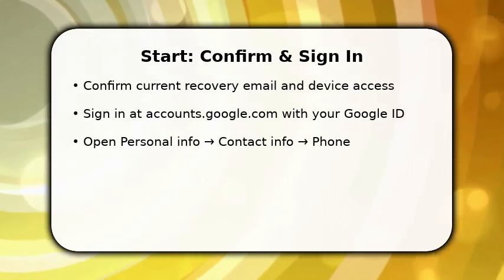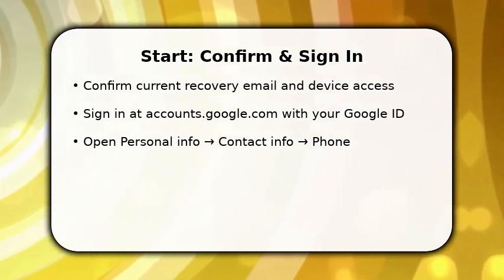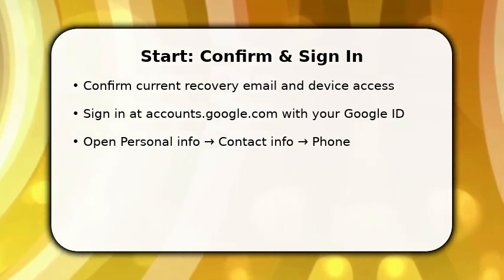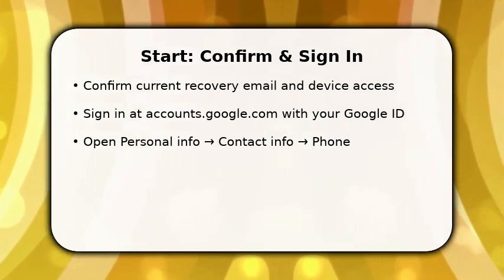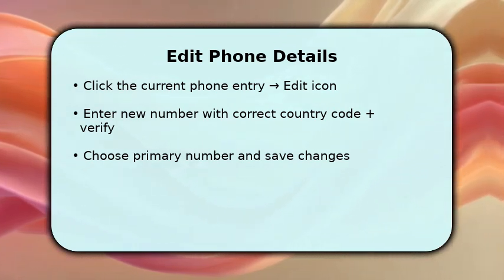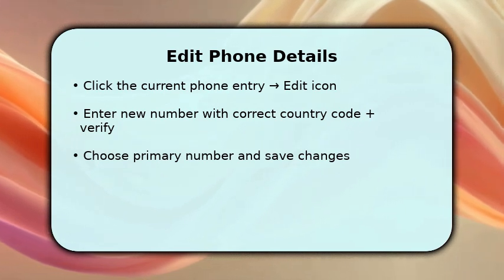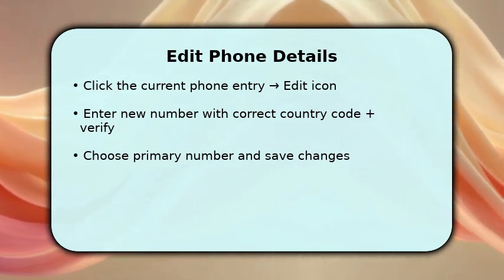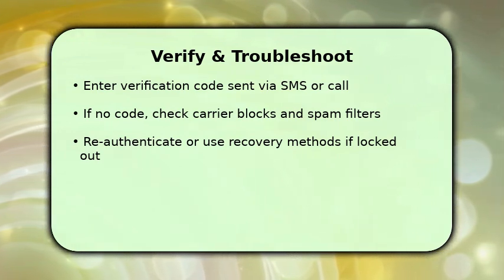How to Update Google Phone Number (full Guide)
Discover the step-by-step process to update your Google phone number, ensuring a seamless experience across all services. This comprehensive guide covers everything from accessing account settings to confirming changes.